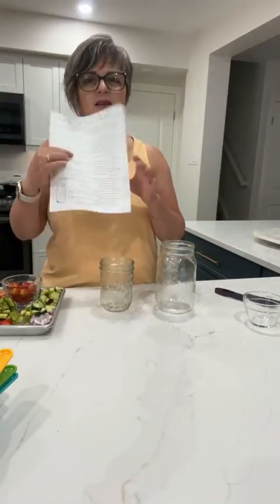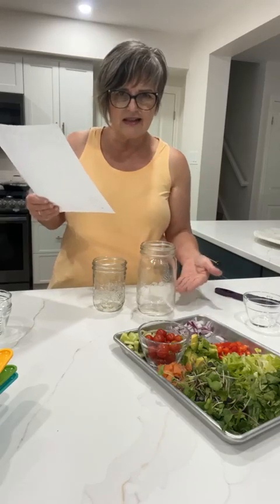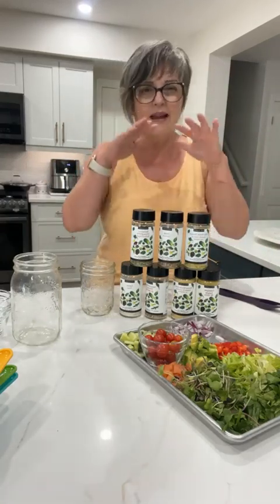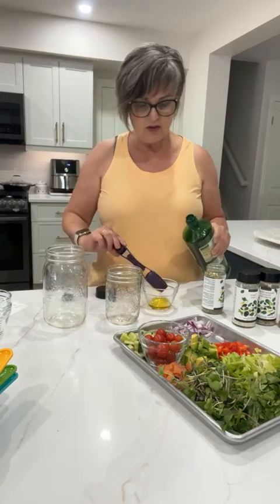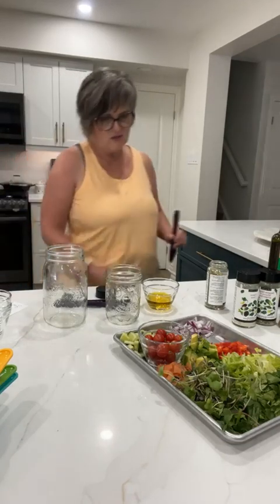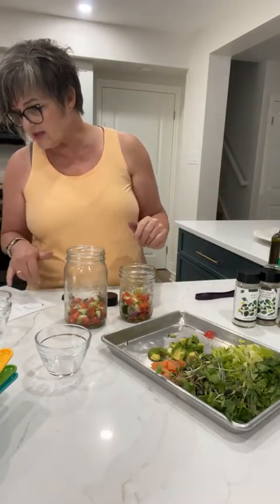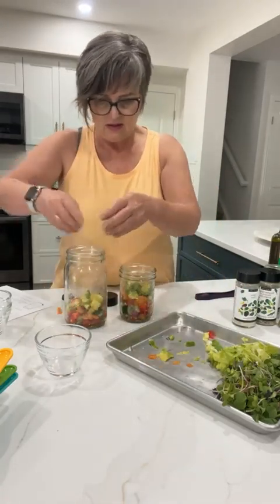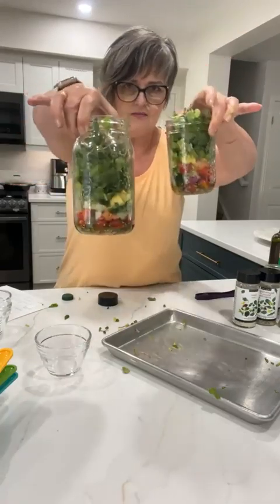Prep a Salad in a Jar - Epicure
Happy Cooking Friends, Denise Thibodeau
I help busy Moms learn to cook dinner in 20 min⏱. Which reduces their stress when they're on the run🏃‍♀️!

Join me in the PREP RALLY FB Group to learn more recipes and join in on my monthly workshop, which provides more ideas and recipes.